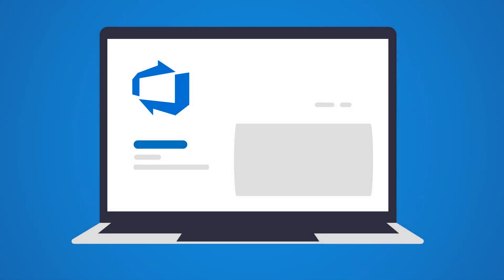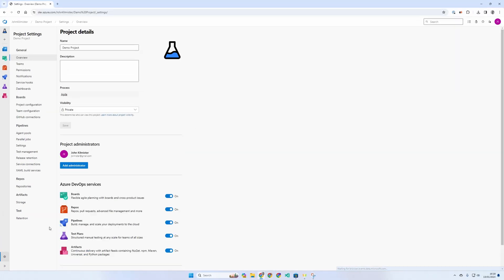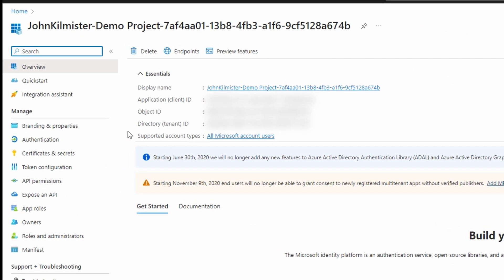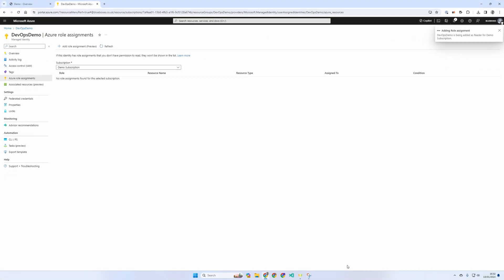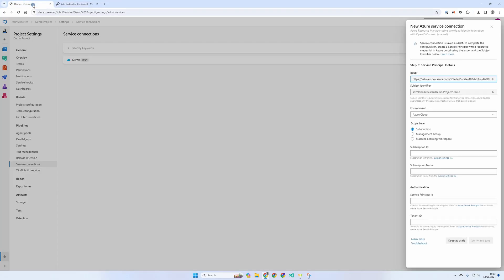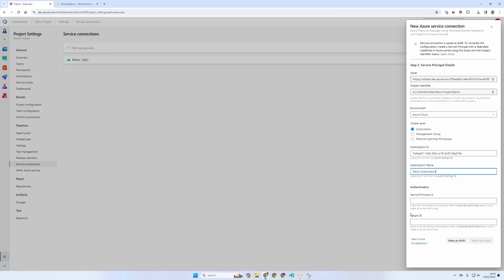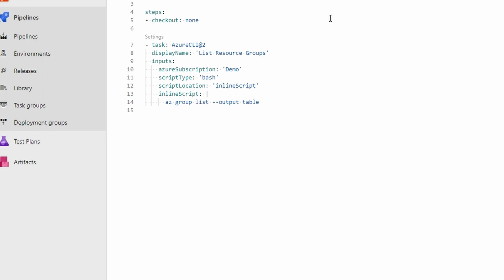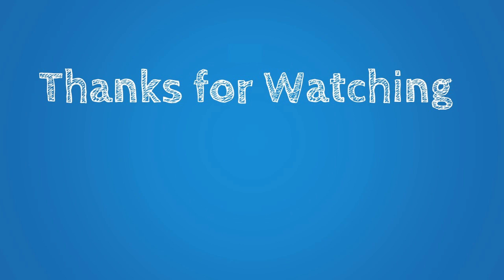Azure DevOps to Azure with Service Connections and Workload Identity Federation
This tutorial will explore the seamless integration of Azure DevOps and Azure Services while leveraging the power of the newly introduced federation workload identity.

With the recent addition of federation workload identity, connecting Azure DevOps with Azure Services has become even more streamlined and secure. In this video, we will guide you through the step-by-step process of establishing Azure service connections using the new federation workload identity in automatic and manual setup.

⏱️Video Chapters
0:00 Intro
0:29 Demo - Automatic Service Connections
1:20 Demo - Manual Service Connections
3:10 Demo - Using Service Connections